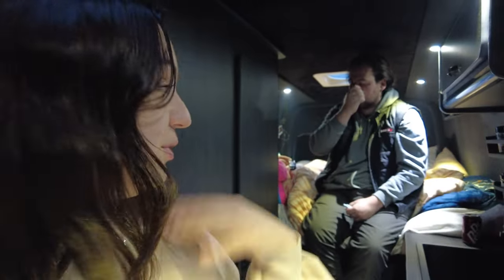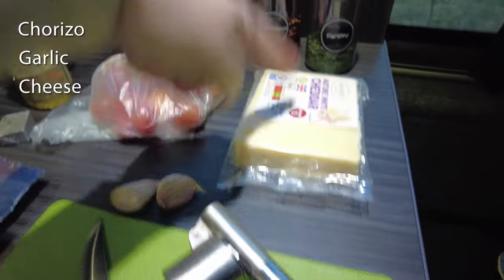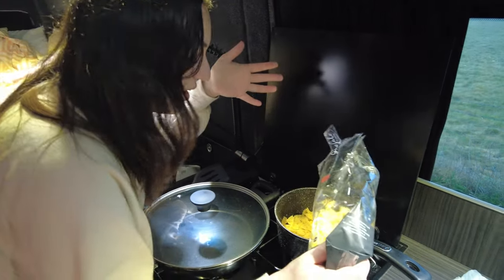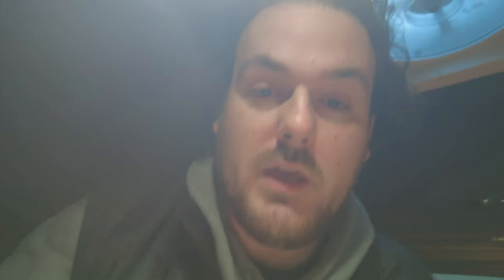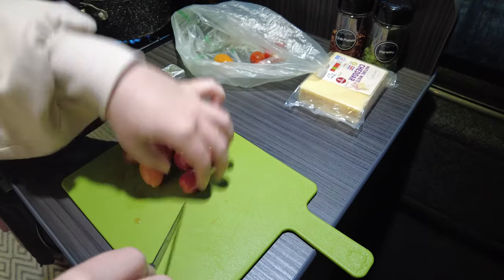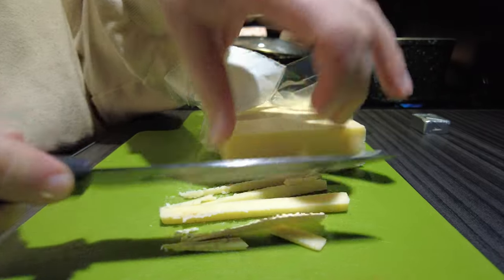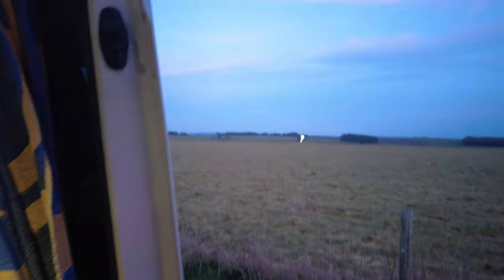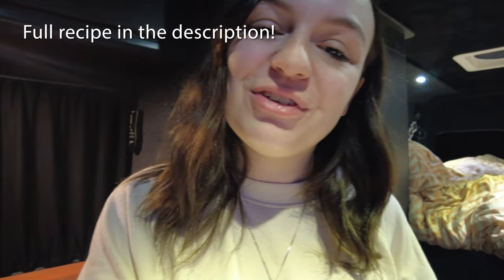Cooking in a van | easy cheap 15 minute meals | Spicy Chorizo Tomato Pasta | Fulltime Vanlife UK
Happy Sunday! Today we are showing you one of our absolute FAVOURITE meals to cook in the van because it's tasty, easy to make and only takes a maximum of 15 minutes to do! 🚐

We cooked this last week when we were visiting Stonehenge so you may have noticed us mention it last week 👀

(we do use hard cheese normally so that's on the ingredients on the link above but this time we had cheddar in the fridge already and didn't want to waste money when we had cheese there so any cheese works really!)

Do you like the look of this meal? Are you going to try cook it?! 👇

🚐 We have been living in our van called Cora since December 2021 and we love it. We moved out of a damp ridden bungalow (had to throw away most of our belongings) and we've never looked back 😊

📱 You can also follow along our journey on.. 📱

🎶 Music 🎶
Lewis makes all the songs for our YouTube videos and here is his music store if you wanted to take a look:
The song in this video if you want to hear it in full with no interruptions

📹 Our Kit 📹
A few people have been asking what we use to make these YouTube videos so we will leave a couple of links below (these will be affiliate links so we may make a few pennies if you purchase through our links but this won't cost you anything)

DJI Pocket 2 Creator Combo
Tripod for our phones
Camera (&lens) for thumbnails
Tripod for camera
Power bank to keep the DJI charged up
DJI Drone
SD Card reader

0:00 Intro

Cooking in a van | easy cheap 15 minute meals | Spicy Chorizo Tomato Pasta | Vanlife UK